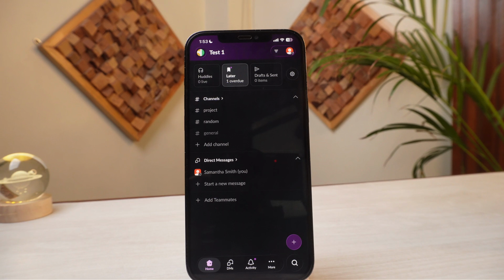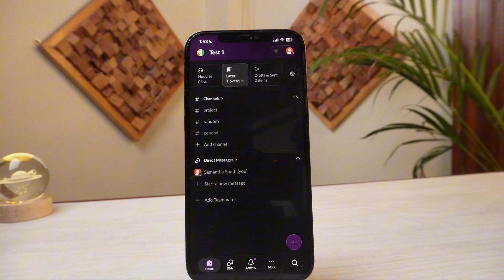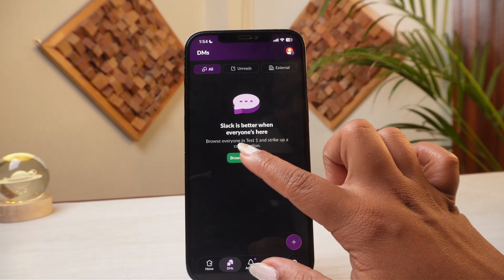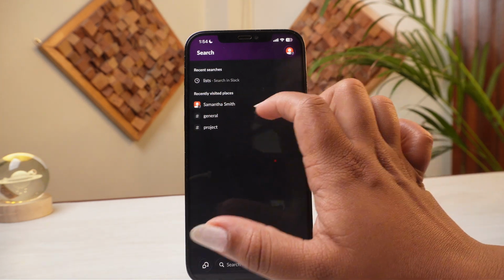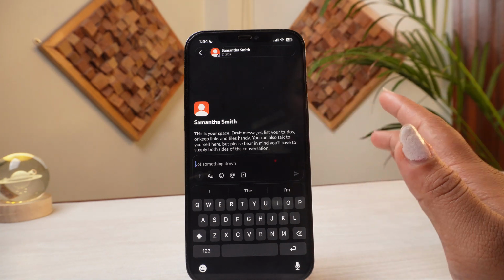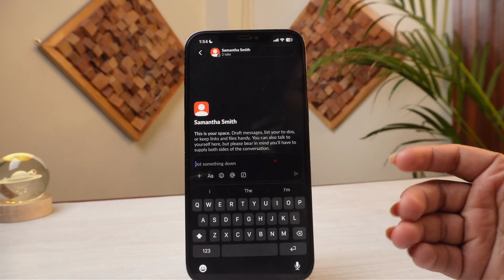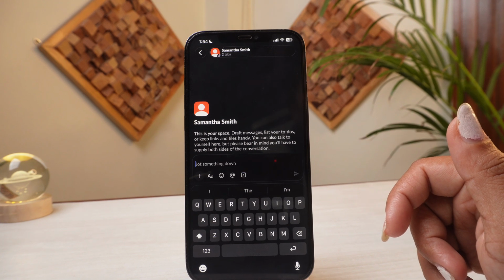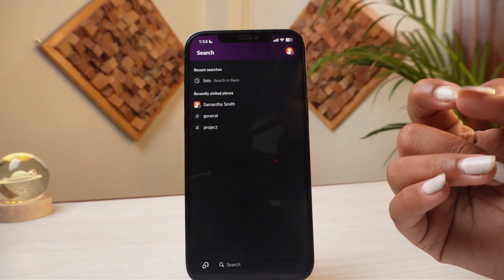Slack hacks nobody tells you about in 2026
Want to get more out of Slack and boost your productivity? In this video, you'll discover the best Slack hacks nobody tells you about in 2026. From hidden features to time-saving shortcuts, these tips will help you work smarter, communicate faster, and make the most of your Slack workspace.

We'll cover powerful Slack features like advanced search filters, keyboard shortcuts, reminders, Canvas, Huddles, message formatting, workflows, custom notifications, and organization tricks that many users overlook. You'll also learn practical productivity tips that can save time whether you're working solo or collaborating with a team.

Whether you're new to Slack or you've been using it for years, these hidden Slack tips and tricks can help you stay organized, reduce distractions, and improve team collaboration. The techniques shown work with the latest version of Slack in 2026 and require no technical expertise.

Watch until the end to discover the most useful Slack hacks for 2026 and take your workflow to the next level. This updated guide is packed with practical shortcuts and productivity features that every Slack user should know.